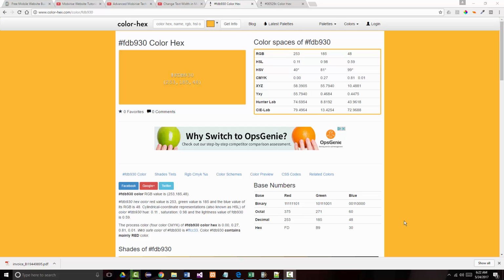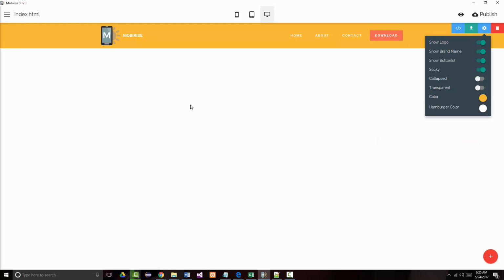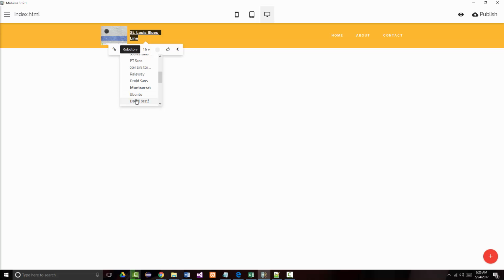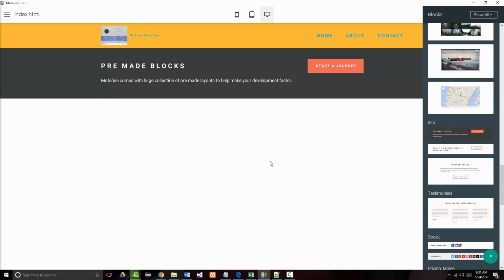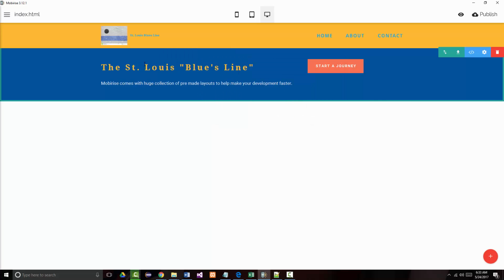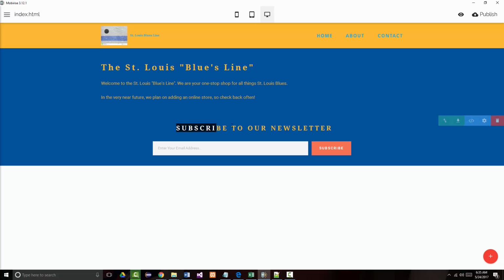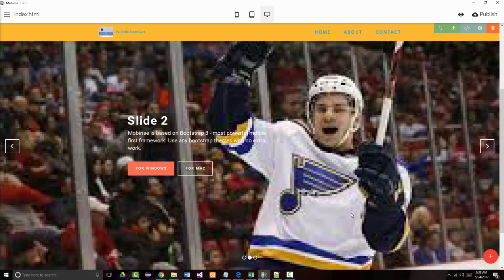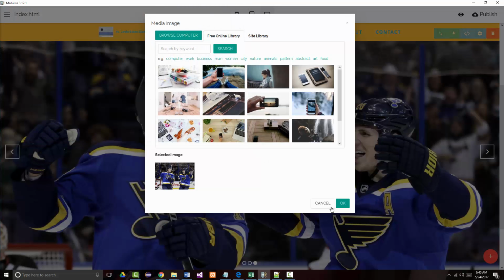mobirise.com Bootstrap St Louis Blues Line Website - Version03 - Part04